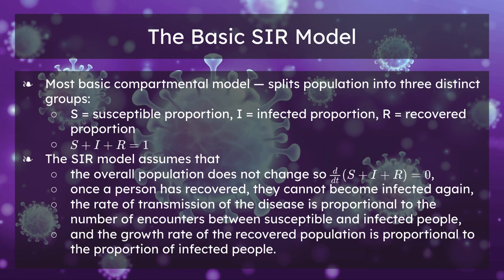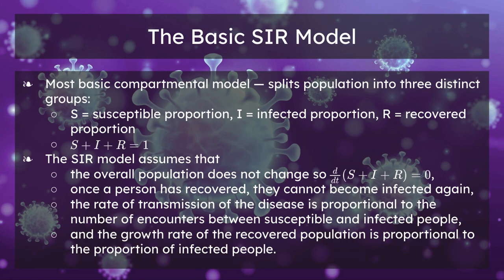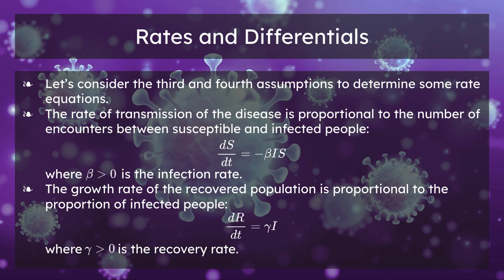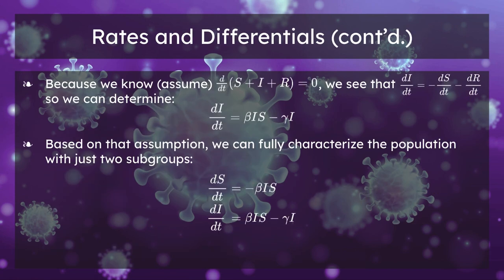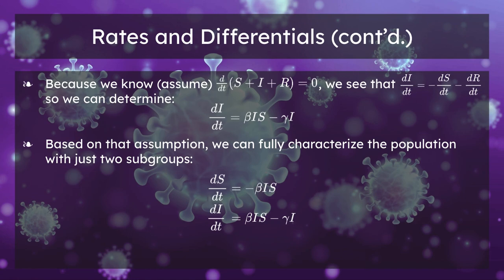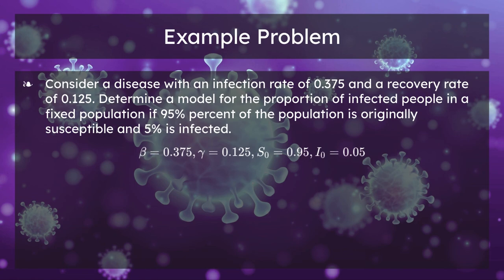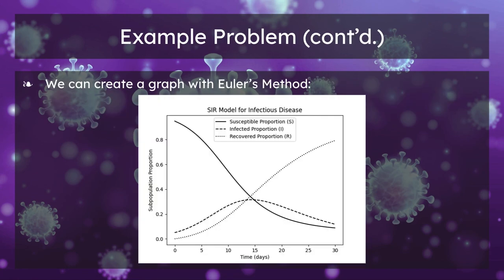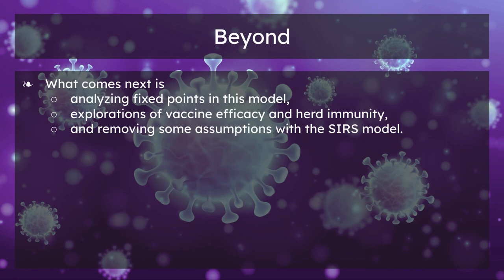SIR Model for Infectious Diseases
A basic overview of the SIR model for infectious diseases and my final project for MATH 2850.

0:00 The Basic SIR Model
1:17 Rates and Differentials
3:29 Example Problem
5:12 Summary
5:21 Beyond